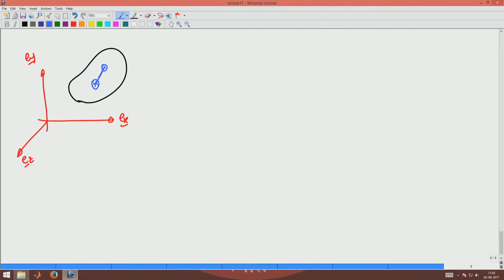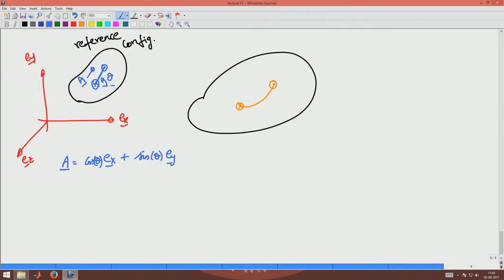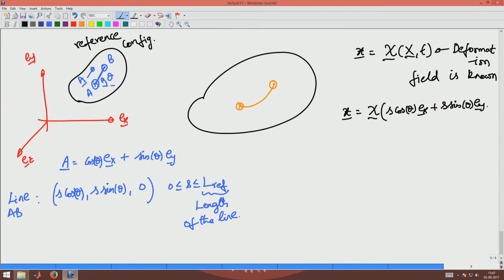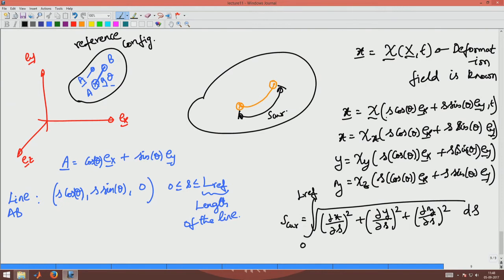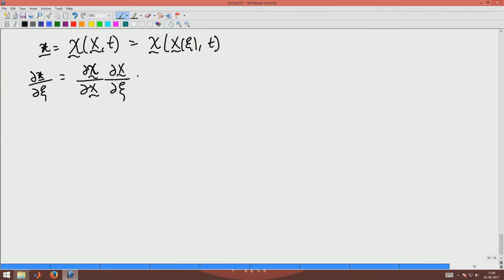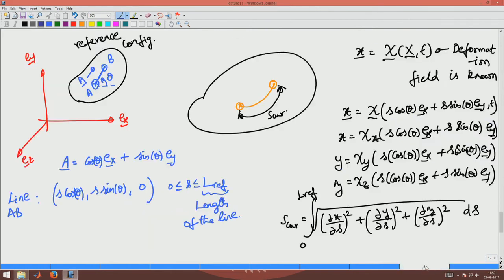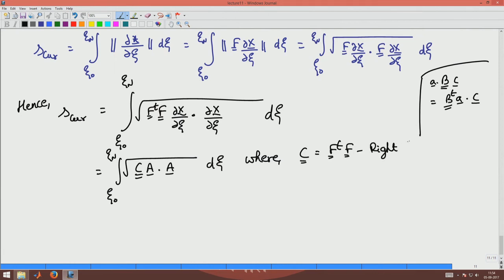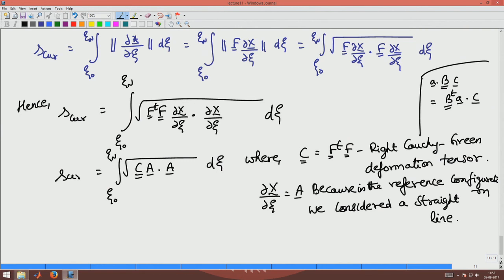Right Cauchy Green Deformation tensor